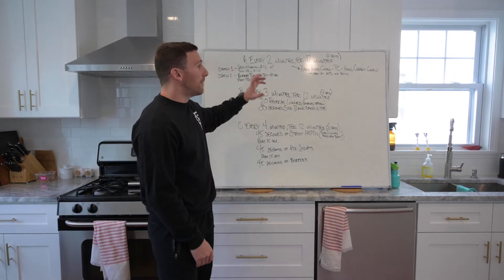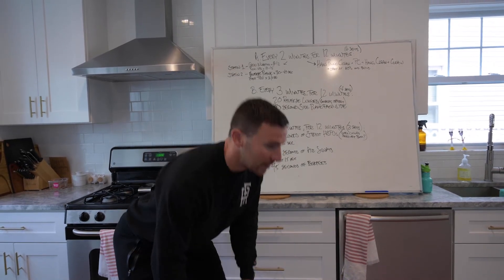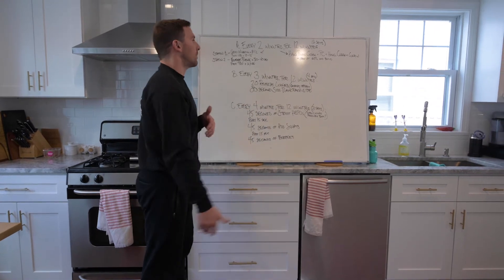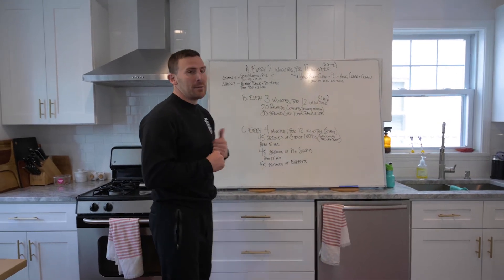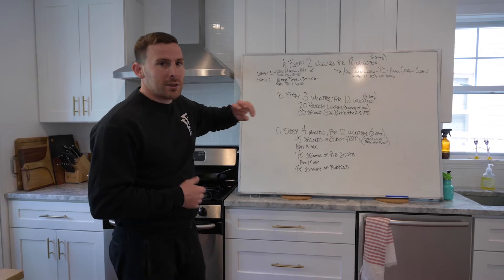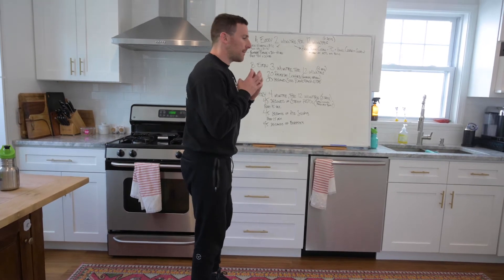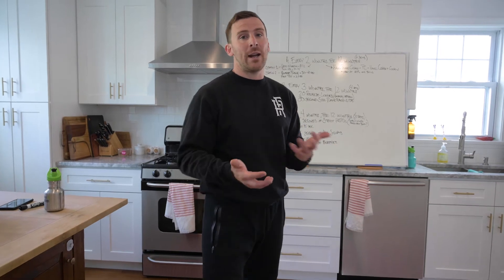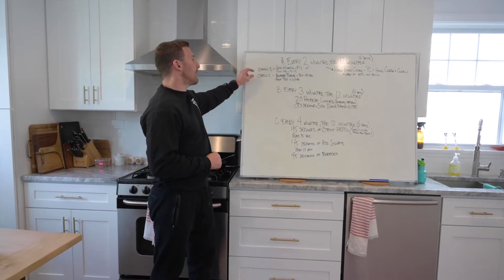Full Range Home Workout 4.29.20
A brief rundown of our At-Home Workout for Wednesday April 29, 2020.